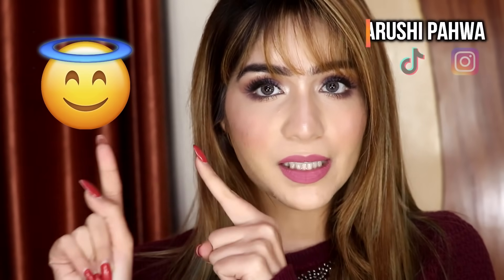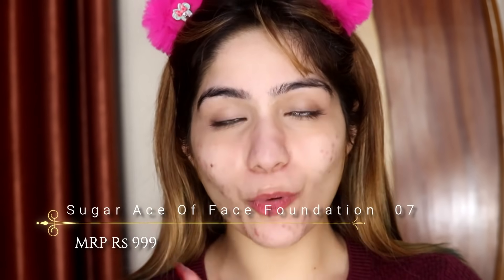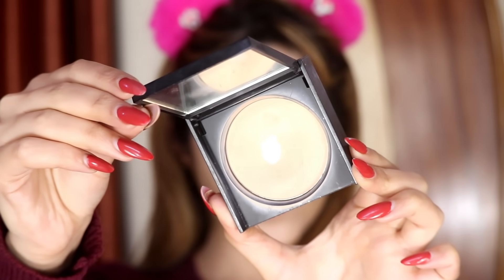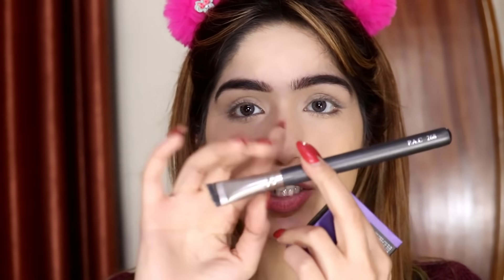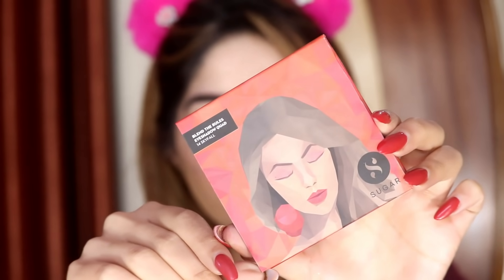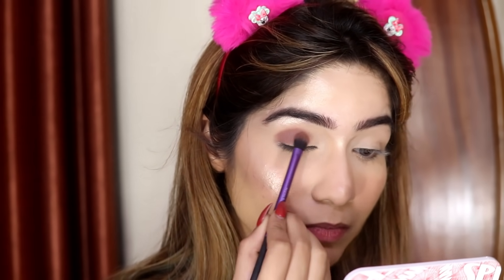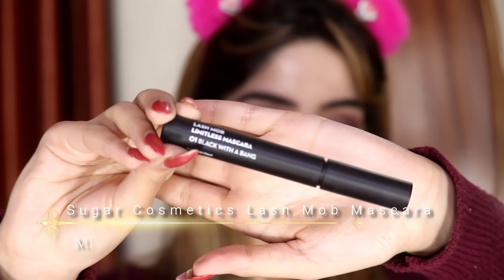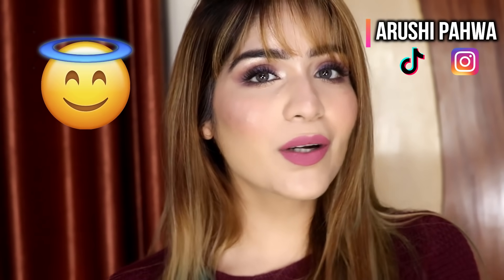FULL Coverage Glam Makeup For Acne Prone Skin ||Using SUGAR COSMETICS Products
Sugar Contour De Force Highlighter Palette - 01 Glow Genius

Smudge Me Not Lip Duo

Sugar Matte Face Compact Powder

Sugar Mini Blush Collection

XoXo
Arushi

 ♥  Follow Me  ♥